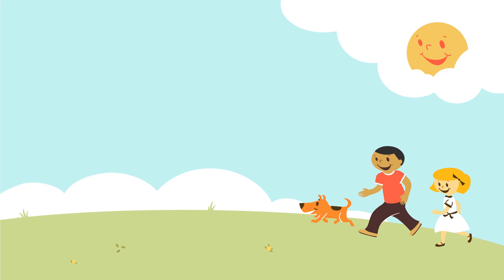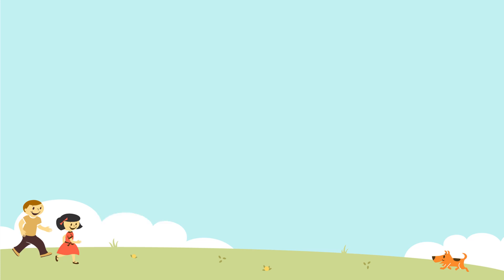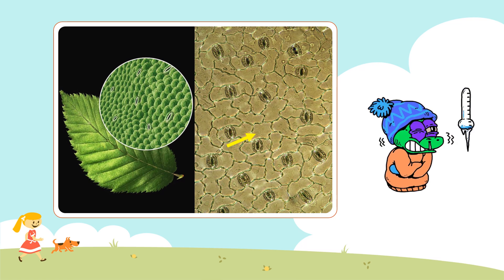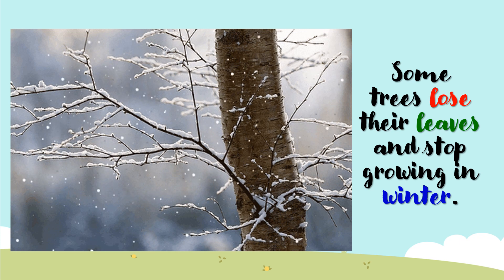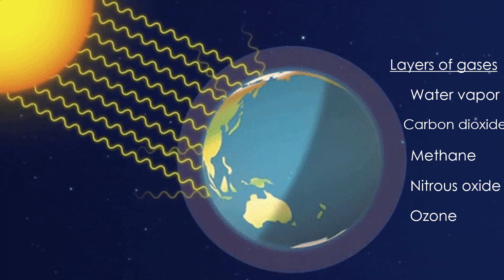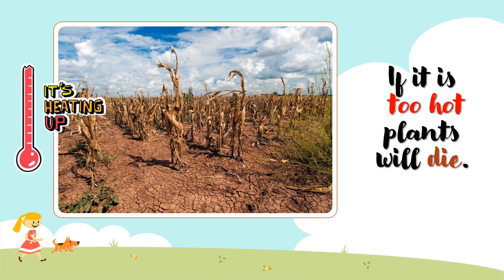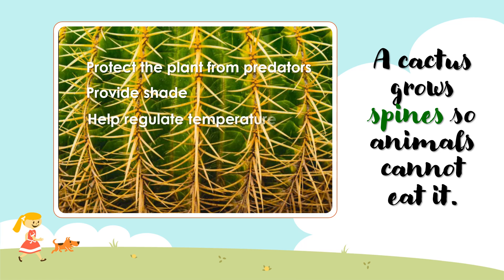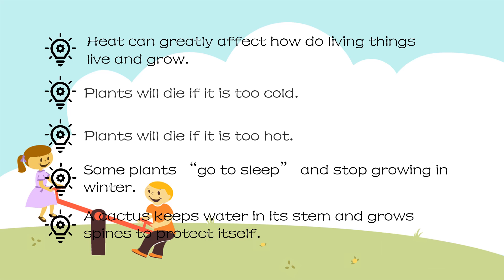Lesson 2: Heat changes the way plants grow